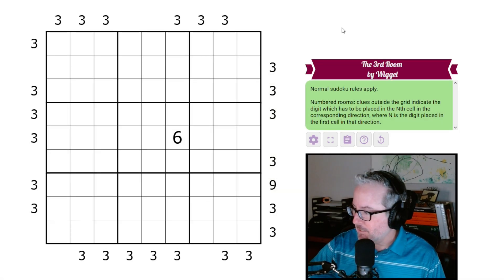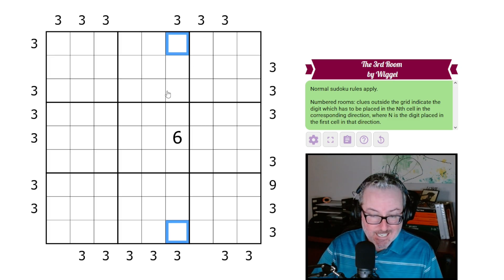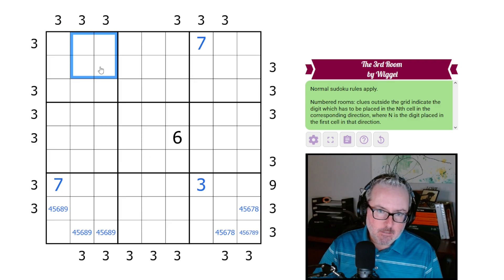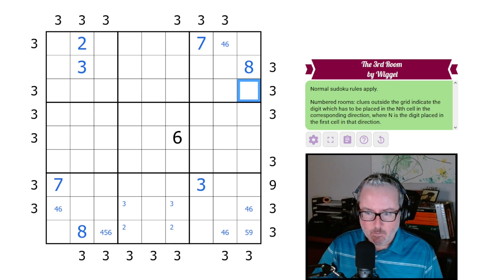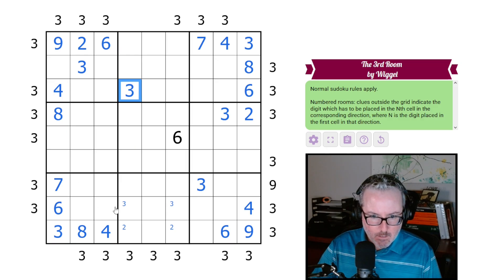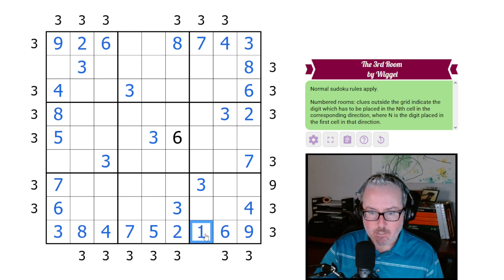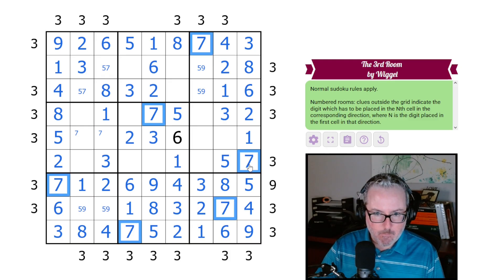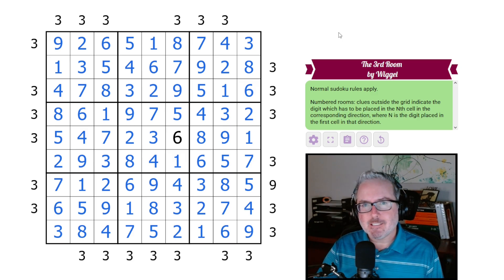Entering the 3rd Room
Logic Lemur solves 'The 3rd Room' by Wiggel
A sudoku with Numbered Rooms.

Rules:

-Numbered Rooms: Clues outside the grid indicate the digit which has to be placed in the Nth cell in the corresponding direction, where N is the digit placed in the first cell in that direction.

Video Contents:
00:00 Intro and Rules
01:22 Sudoku Solve
18:32 Outro